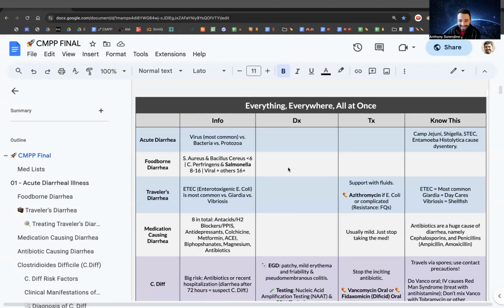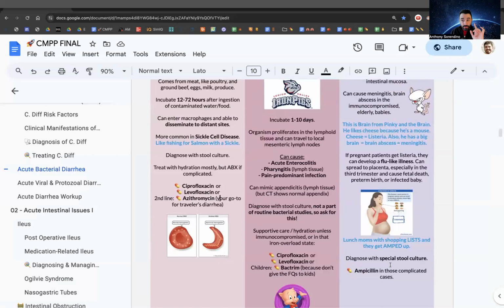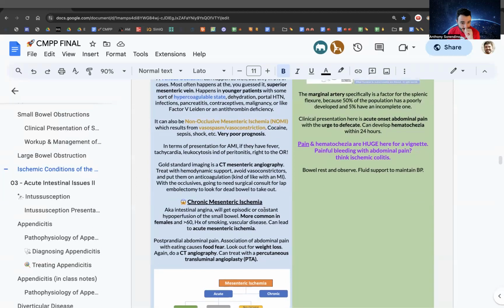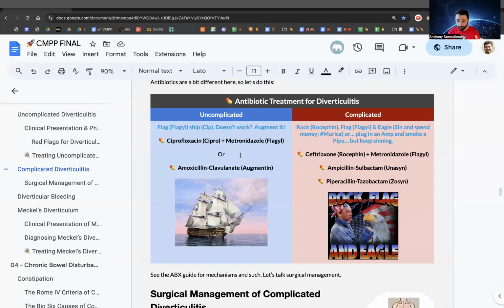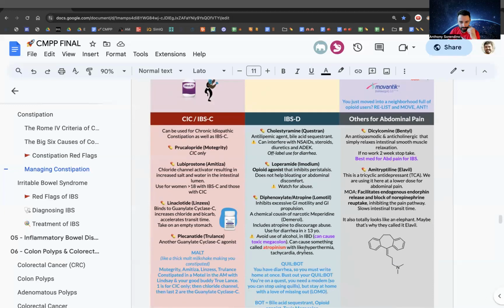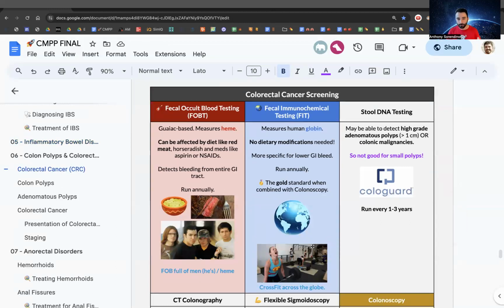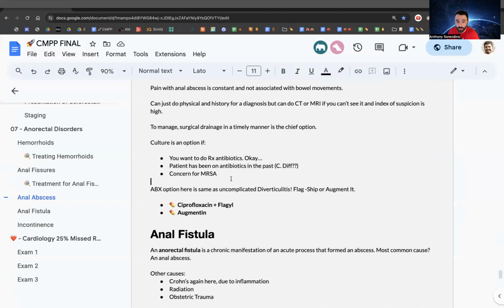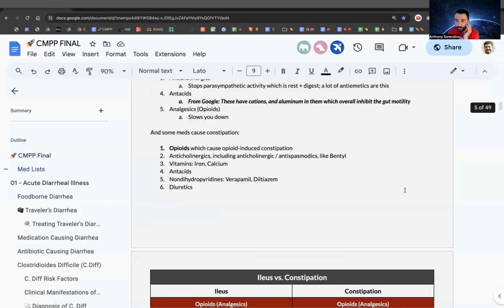Gastroenterology Review: Physician Assistant School / PANCE Prep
Acute Diarrheal Illness (71)
Acute Intestinal Issues I (64)
Acute Intestinal Issues II (74)
Chronic Bowel (63)
Inflammatory Bowel Disease (91)
Colon Polyps & Colorectal Cancer (53)
Anorectal Disorders (54)